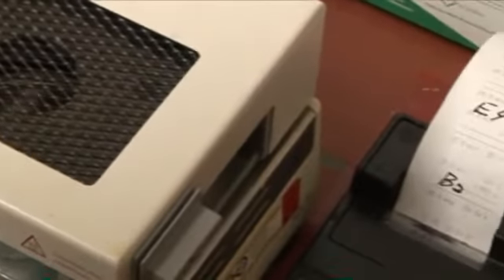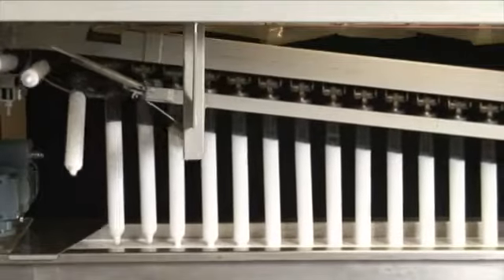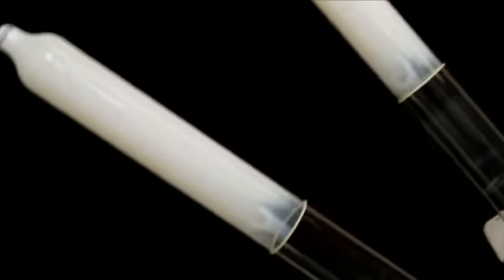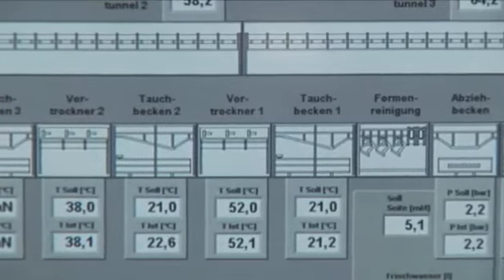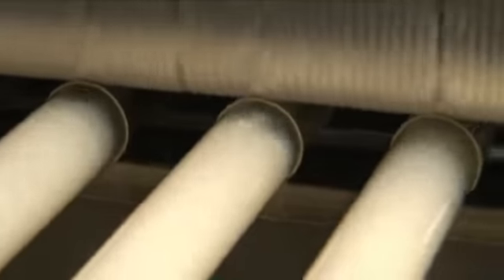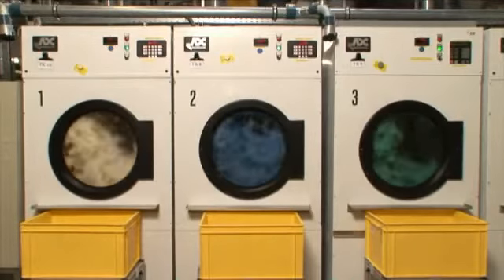How a condom is made (fiestacondomsGH) edit..flv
Do you know how condoms are produced?? I am sure you have never thought about that. Here is a video from Billy Boy in Germany. Enjoy!
Remember to grab yourself a fiesta condom when its party time and you will see that 'she'll want more'